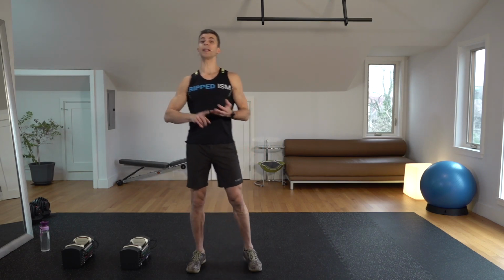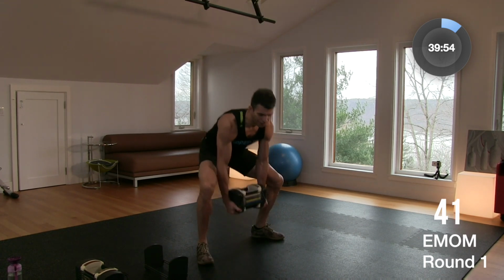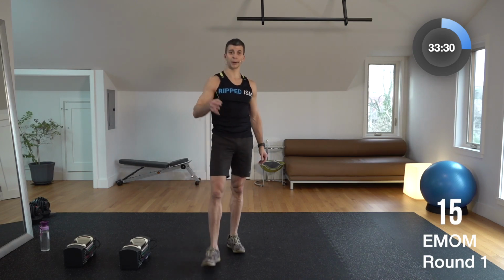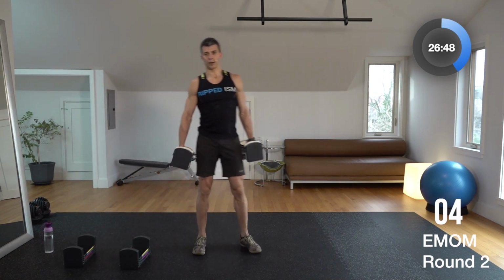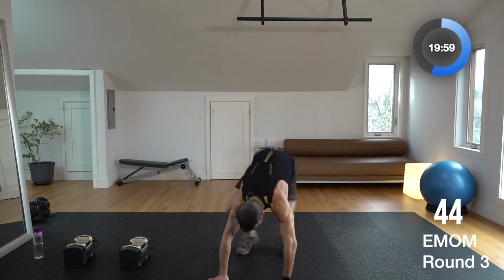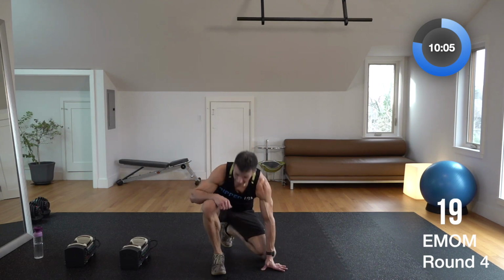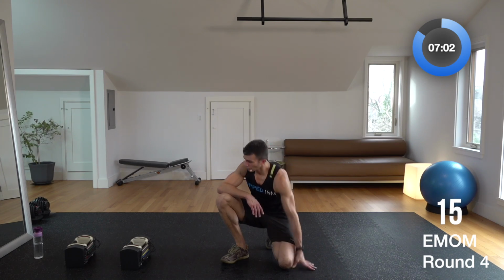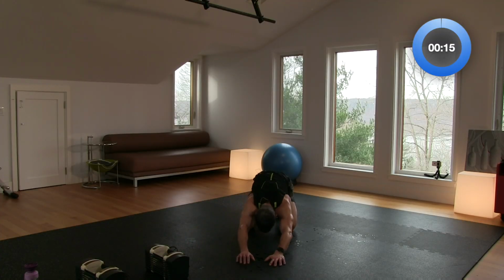45 Minute EMOM Home Workout. XFA Fitness, Tough, Hardcore HIIT Workout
Burn fat, build muscle with this 45 minute hardcore HIIT workout. 10 moves make up this EMOM ( every minute on the minute) workout. Weighted and bodyweight moves make up this challenging workout. Try to go heavy on the weight. Check out our full programs for the best shape of your life

Workout at home or at the gym with this tough and intense workout.

Workout outline:
Start Every Move on the minute.
10 Total Moves.  4 Total Rounds.
1. Squat Push Press
2. Step back Lunge Supination Curl
3. Side Plank Burpee
4. Weighted Sumo Jump
5. Push-up Side Arm Balance
6. Weighted Step Back Lunge Hop
7. Weighted Standing Core Twist
8. Tuck Jump
9. Weighted Swing Press
10. Groiners

Equipment Used:
1 Set of Adjustable Dumbells. You need a heavy and a medium set if you don't have adjustable.